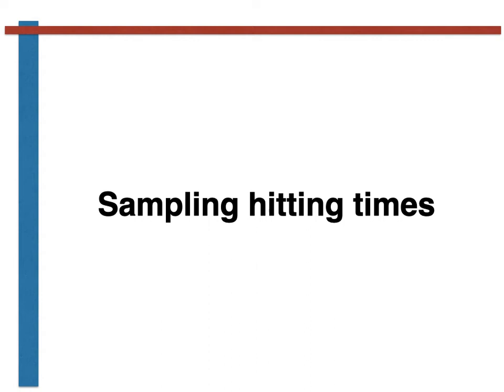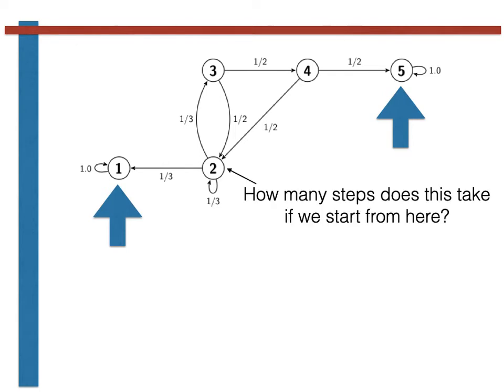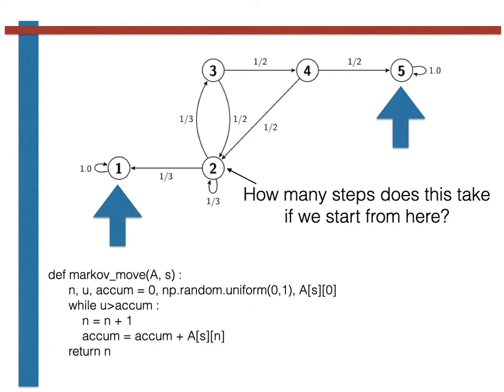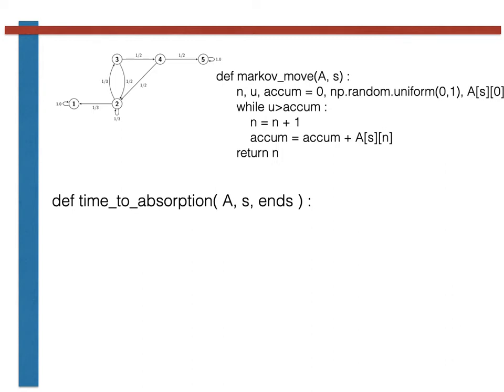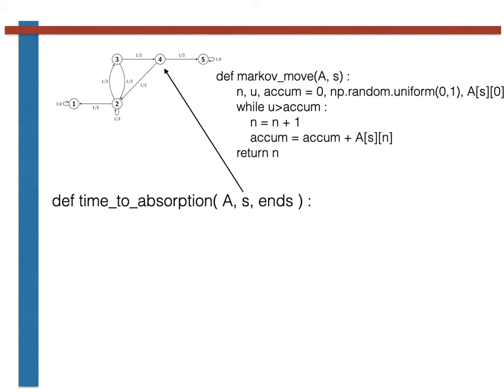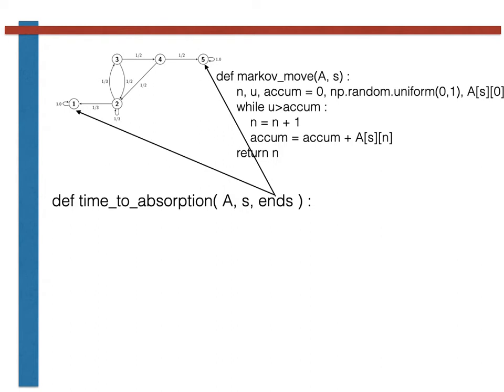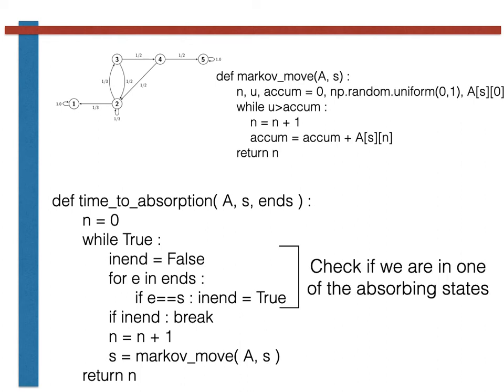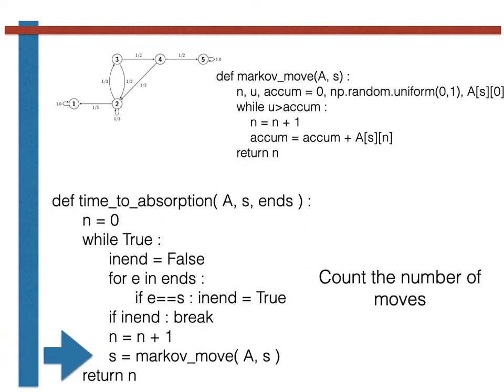Calculating hitting times for Markov chains by sampling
This video is part of the mathematics course at Queen's University Belfast